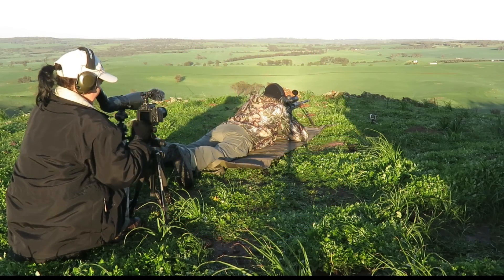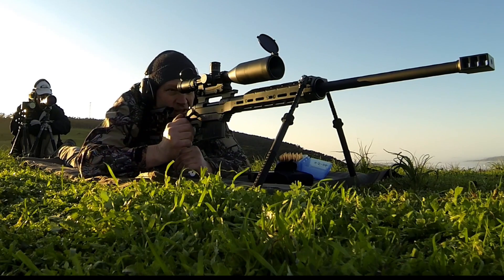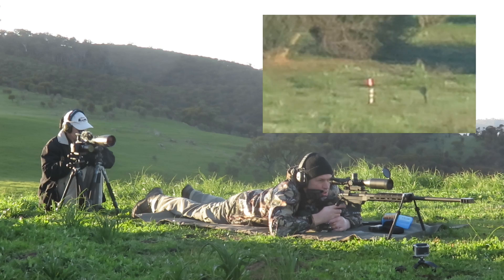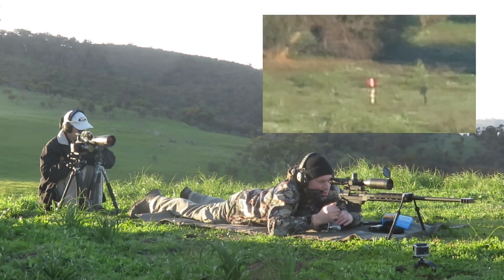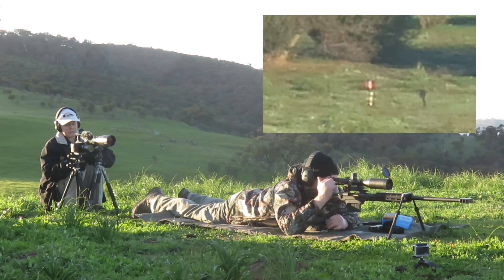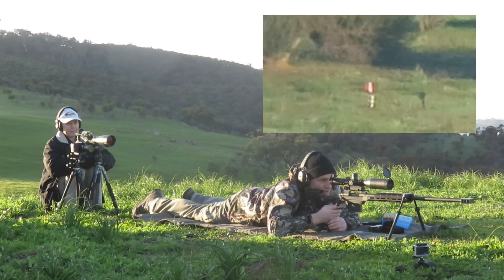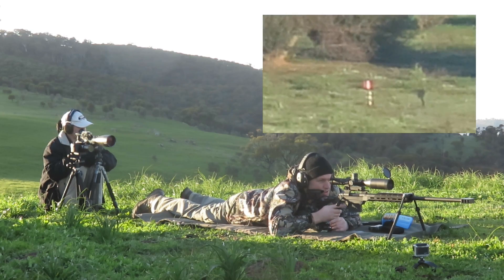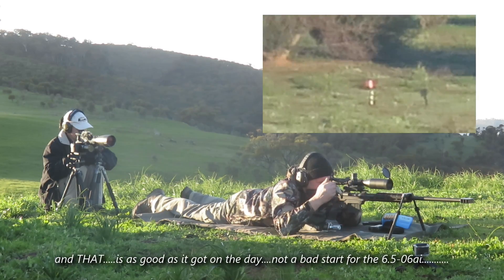6.5-06ackley Improved at 1723 yards (from Nov 2018)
Loads used so far, consist of Necked down 30-06 Lapua brass, fire formed and neck turned, Fed GM LR primers.

Todays testing with ADI AR2225 and AR2209 powders with 140gr Berger Hybrid target, 150gr SMK HPBT and Nosler 140gr RDF projectiles

Rifle build details:

Rem 700 LA, trued (TGPR)

MullerWorks 65-06AI (TGPR chambered)

MDT LSS XL Gen 2 chassis

Jewel Trigger

60 moa custom scope rail

ERA-TAC 34mm Adjustable scope base

NightForce 5-25x56 ATACR SFP moar scope

Accuracy 1st bubble level

4AW 3 port muzzle break

4AW Bag rider

if your looking for our products